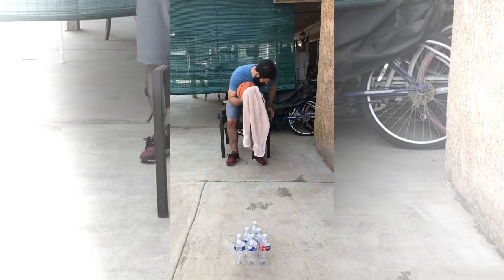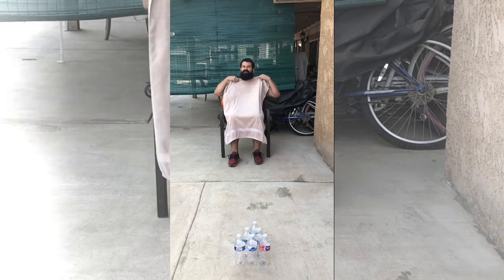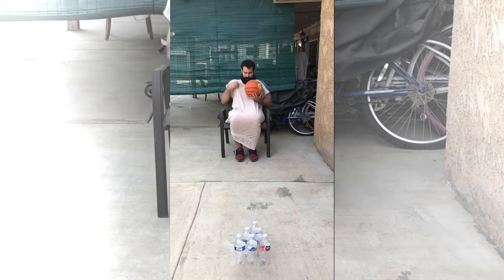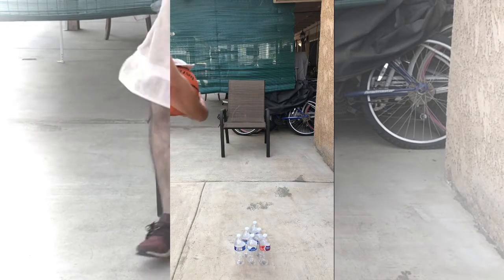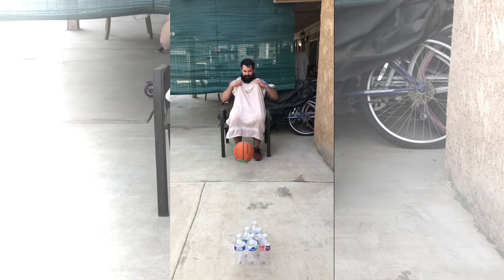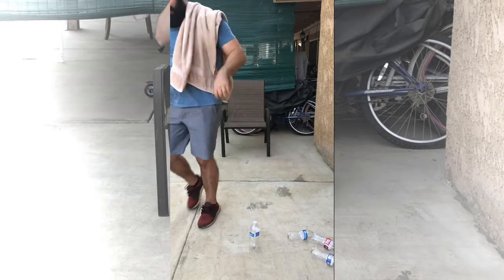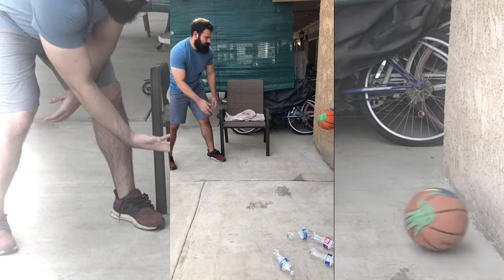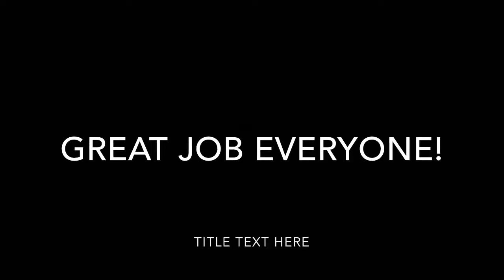APE - Bowling Exercise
Hey students and faculty! Here is a quick passing exercise. The equipment required are:

1) Basketball or playground ball
2) 6 empty water bottles
3) chair
4) towel

Instructions:
1) Place water bottles on the floor like a triangle.
2) Sit down on a chair.
3) Tuck the towel under your knees and chin.
4) Place ball close to face and let it roll to the water bottles.